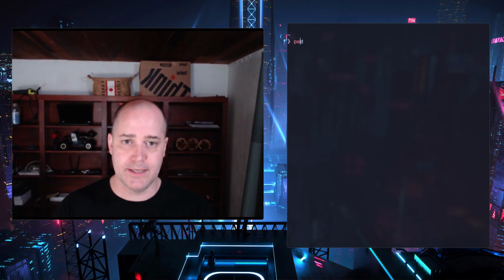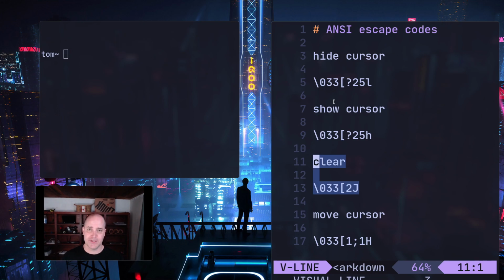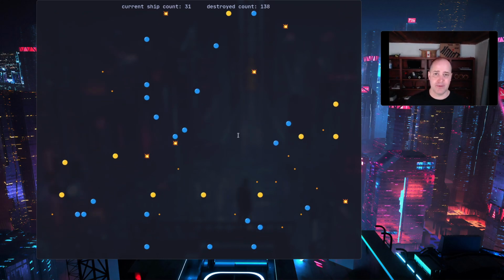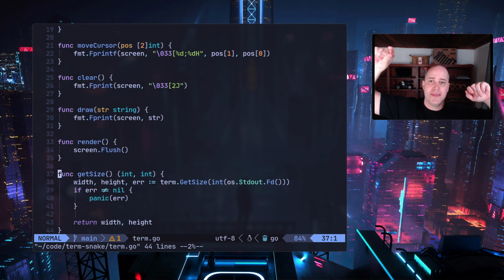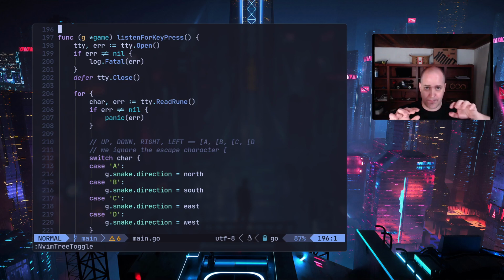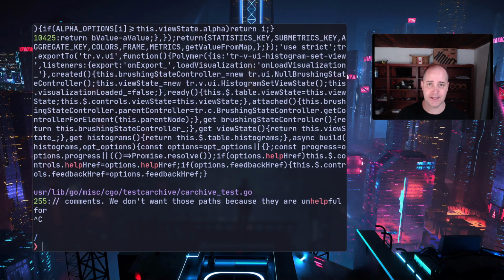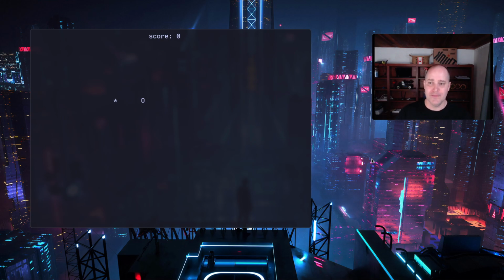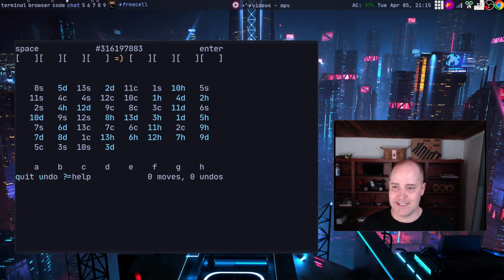I will teach you how to make games in your terminal 👾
ANSI escape codes
hide cursor     \033[?25l
show cursor   \033[?25h
clear                 \033[2J
move cursor    \033[1;1H